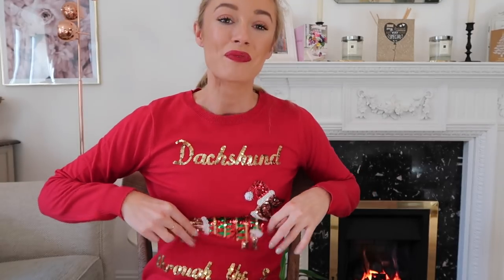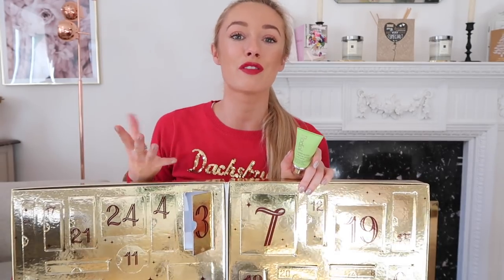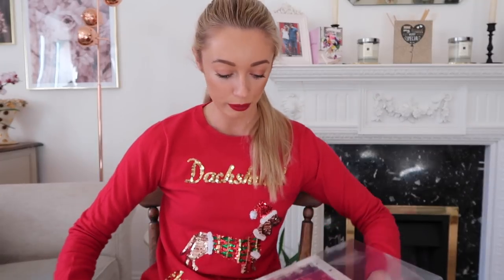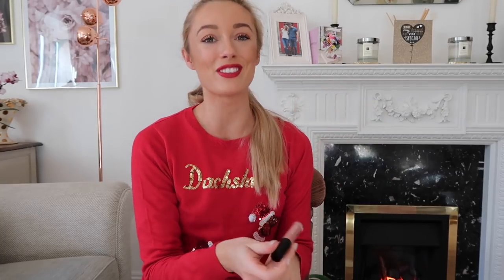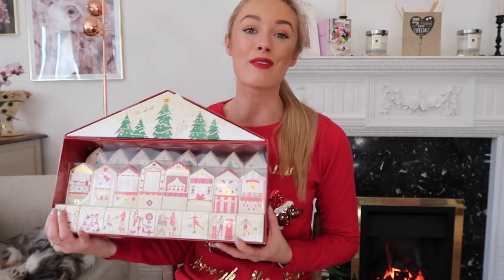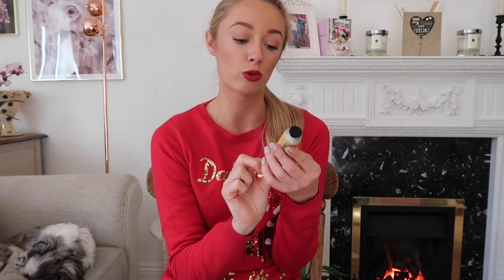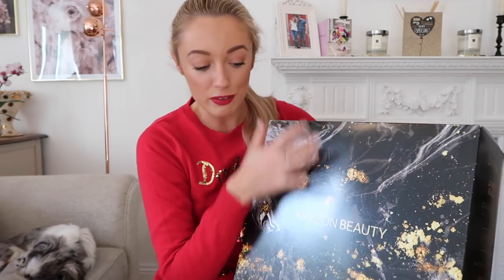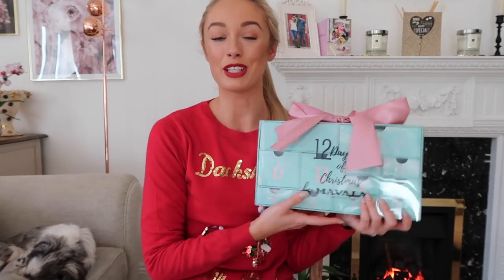OPENING BEAUTY ADVENT CALENDARS PART II // Selfridges, Jack Wills and More // Fashion Mumblr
OPENING BEAUTY ADVENT CALENDARS PART II - As promised here is the second opening of some more of my favourite beauty advent calendars!

This video was filmed on the Cannon EOS 5D Mark IV!

Amazon Beauty Advent Calendar
Jack Wills Beauty Advent Calendar
Mavala Beauty Advent Calendar